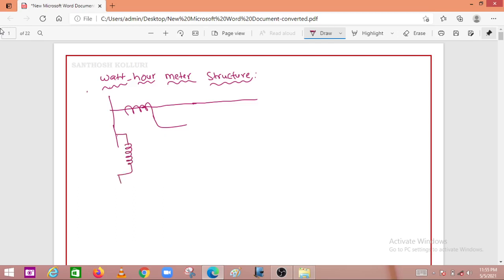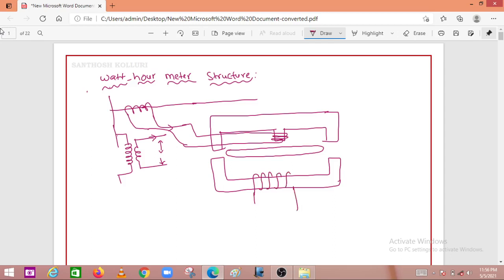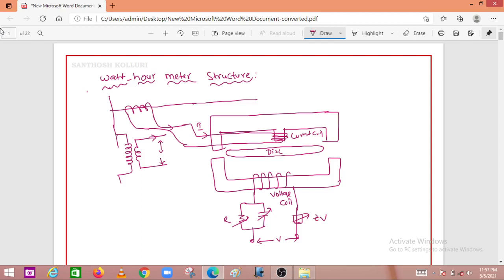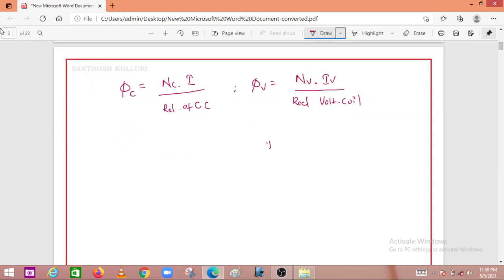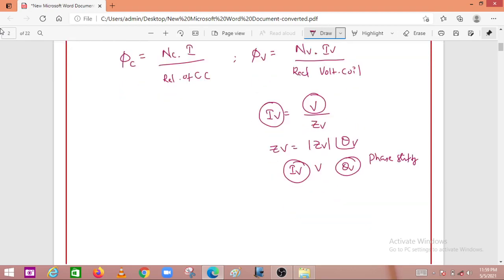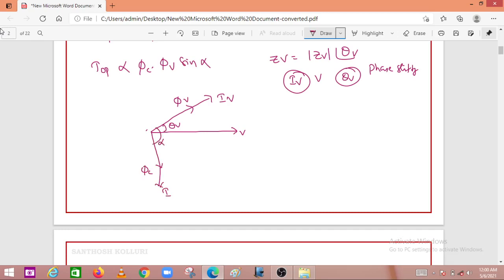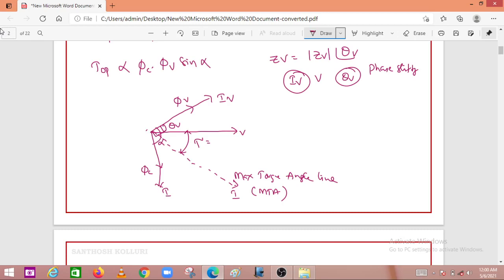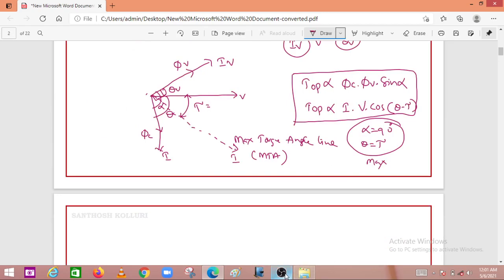INDUCTION TYPE RELAY(WATT HOUR TYPE CONSTRUCTION)